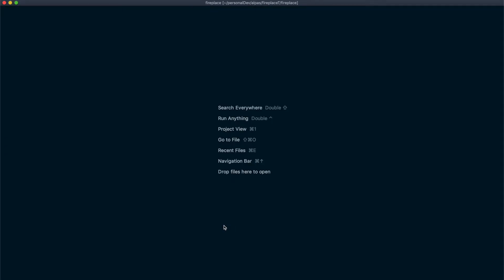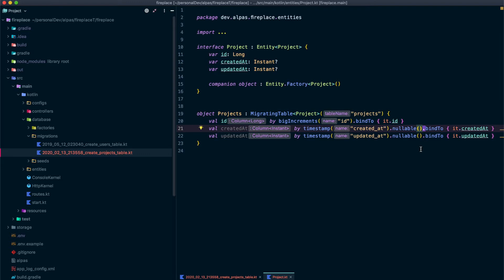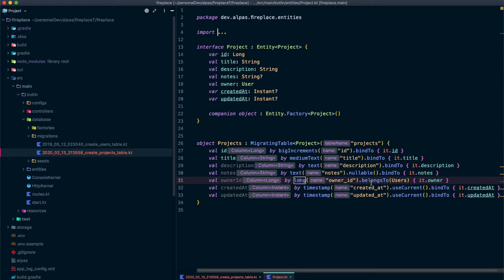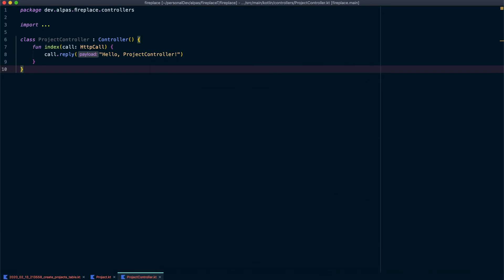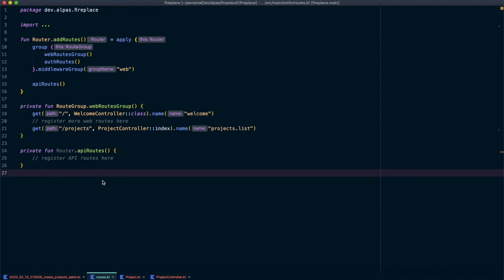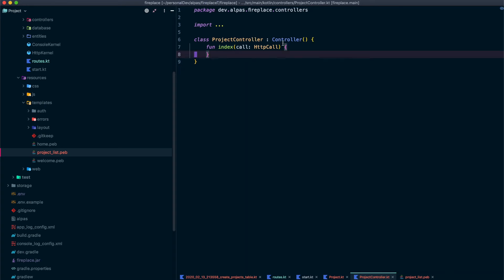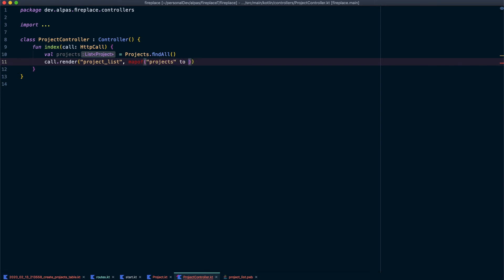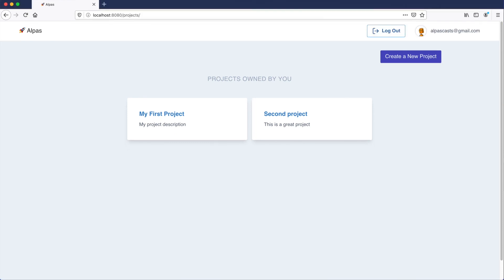Projects: Displaying a List of Projects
In this video we will be:
1. Creating a Project entity and table
2. Creating a migration for our project table
3. Adding a route to display projects